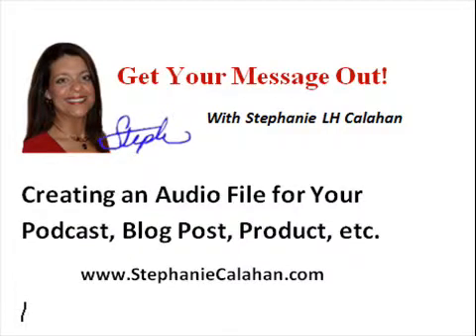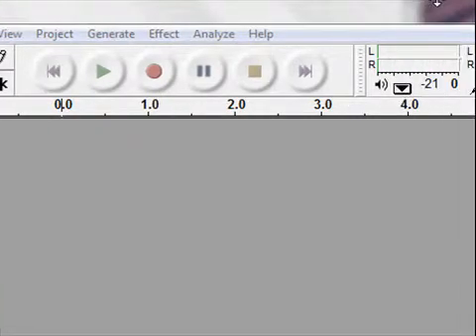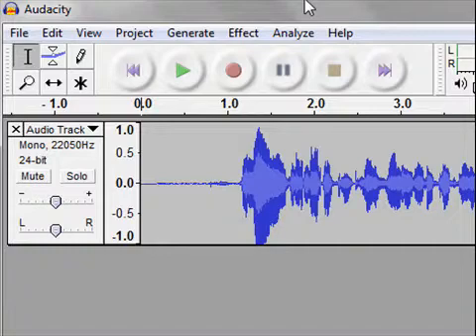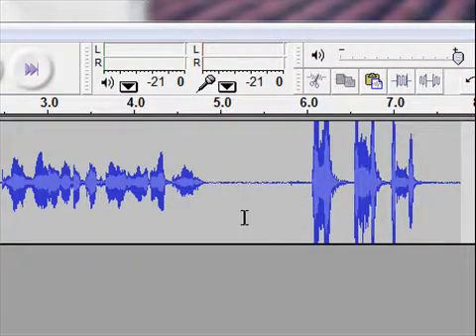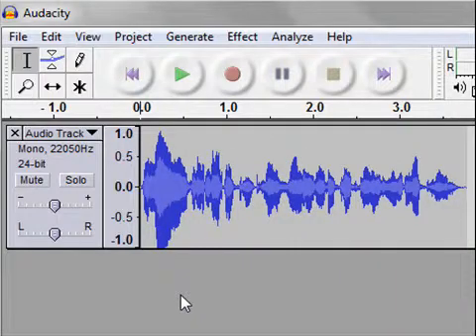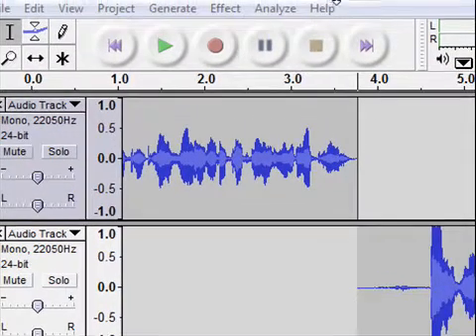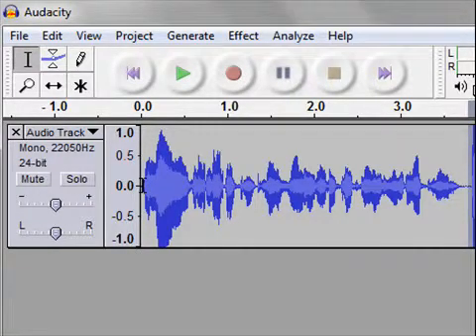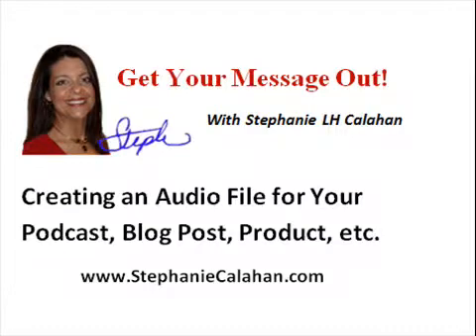How to Create an Audio File using Audacity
You can create an audio file for your blog, podcast, product and more using this great free tool, called Audacity.  In this short video, I show you how to create an audio, remove elements you don't want and splice in new audio to existing audio.